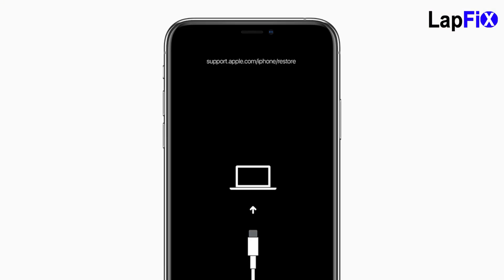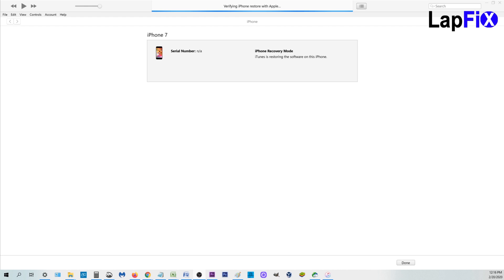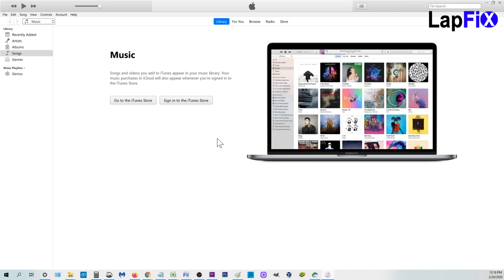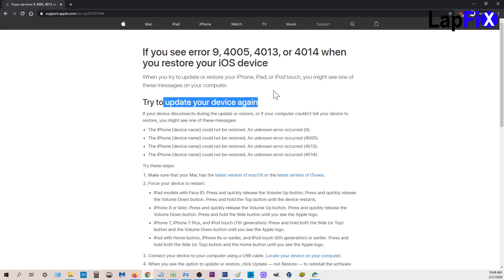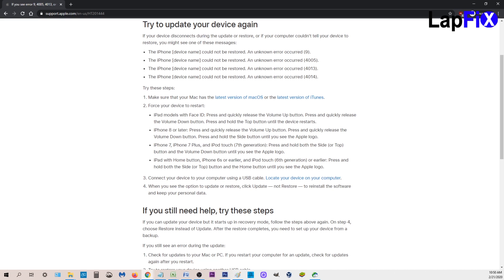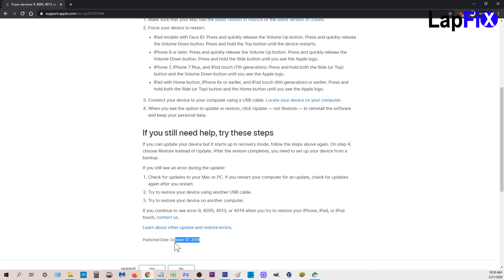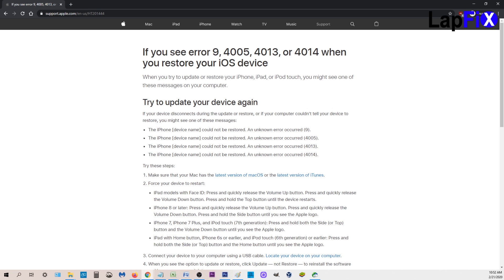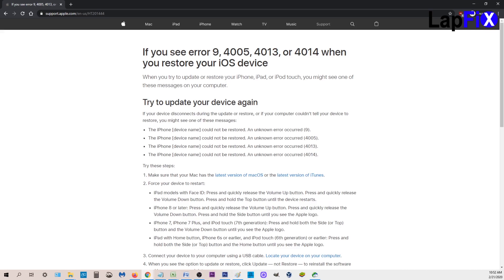iPhone Can Not Restore Error 9 , 4005 , 4013 or 4014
In this video we will go over the iPhone error 9 and when trying to restore using itunes !

Tools Used:
-Thermal Compound Paste